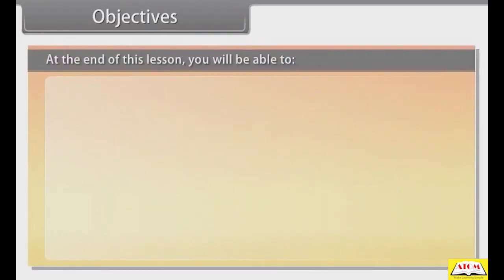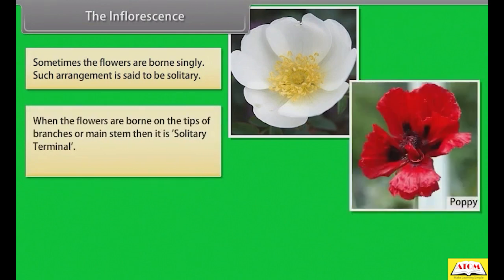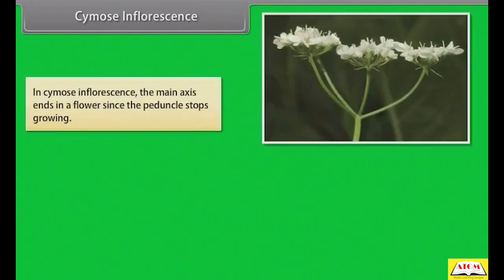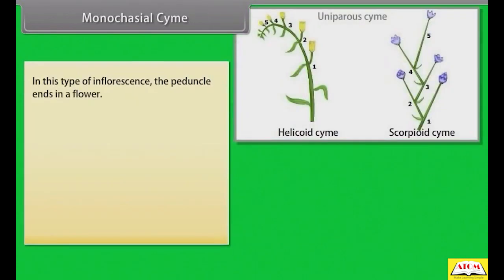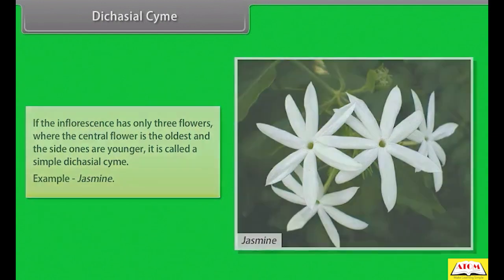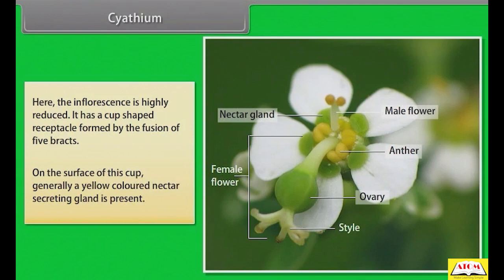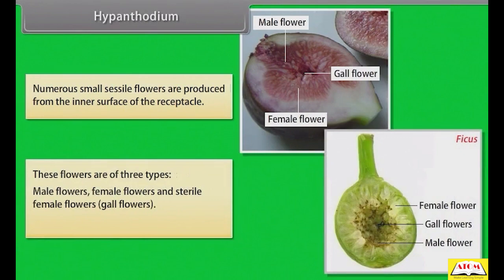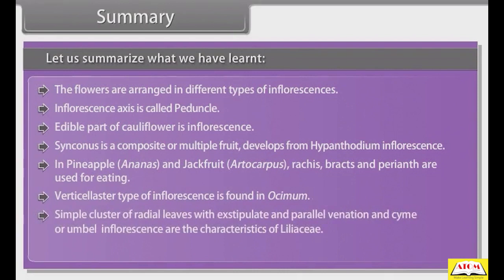11TH BIOLOGY Morphology Of Flowering Plants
Morphology is the name given to the science that deals with the study of the form and structure of things. No matter which plant you take, the morphology of a flowering plant includes the roots, stem, leaves, flowers, and fruits. In this video you learn about inflorescence.